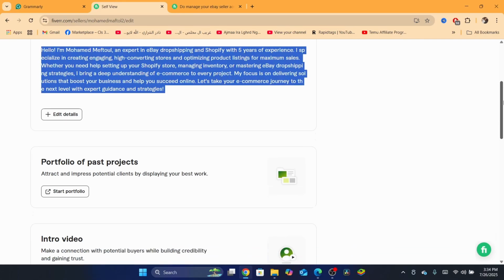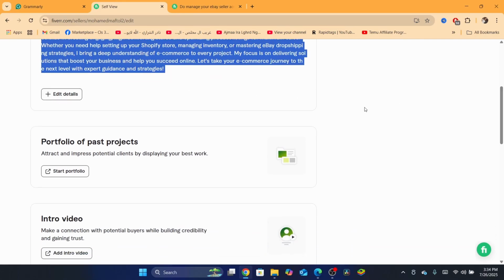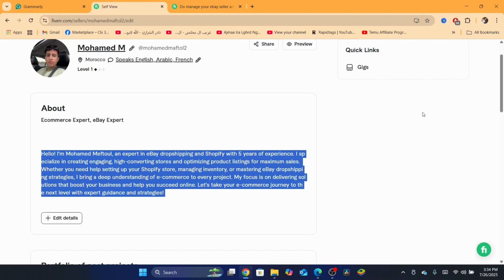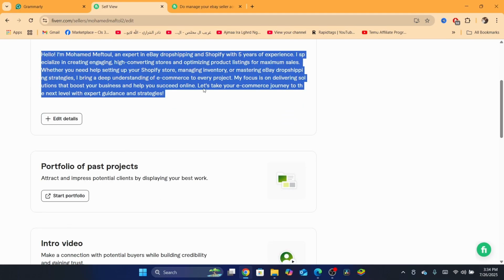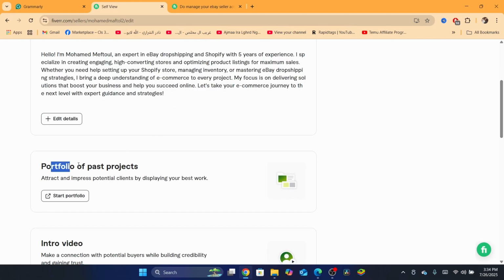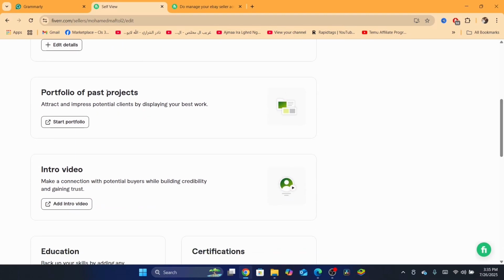How to Edit Fiverr Profile Tutorial 2026 (New)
How to Edit Fiverr Profile Tutorial
In this video, I’ll guide you step-by-step on how to edit your Fiverr profile to attract more clients and improve your chances of getting orders. Whether you want to update your description, change your profile picture, or add new skills and certifications, this tutorial covers everything you need to make your Fiverr profile stand out. Perfect for beginners and sellers looking to optimize their profile for better visibility.